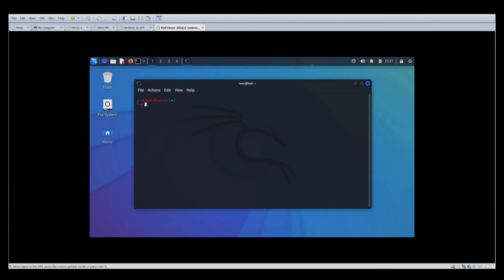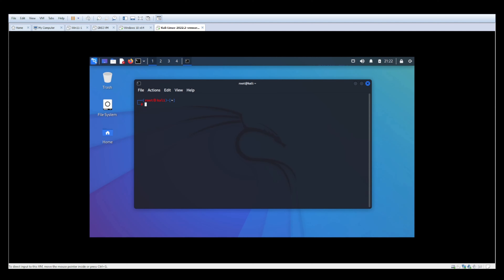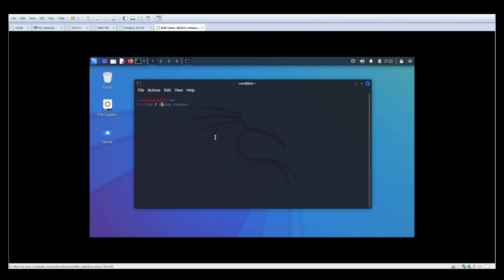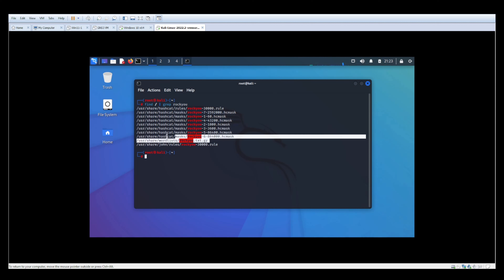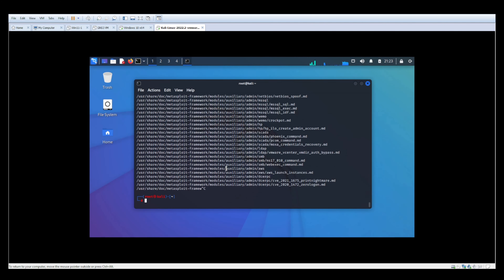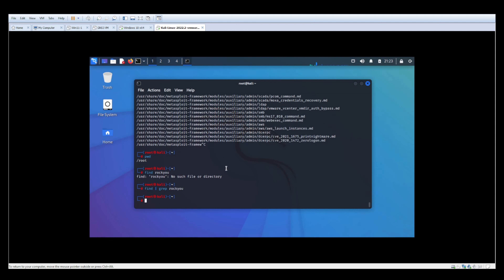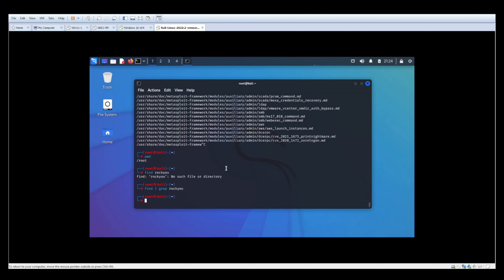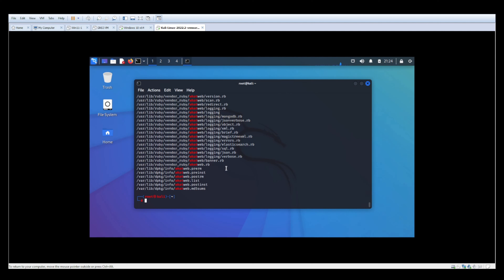HOW TO FIND ANYTHING IN LINUX, FAST! | FILES OR DIRECTORIES | FIND AND GREP | KALI LINUX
IN THIS VIDEO WE LOOK AT THE FIND COMMAND IN LINUX.  WE ARE RUNNING KALI, BUT THIS WILL WORK ON MANY LINUX DISTRIBUTIONS. WE WILL LOOK AT SPECIFYING A STARTING DIRECTORY FOR THE SEARCH AS WELL AS A FILTER WITH GREP.

Cheers,
Damien - The IT-Unicorn

Licensee:
u_5trmcec5wn

Audio File Title:
Fun Life

Audio File ID:
112188

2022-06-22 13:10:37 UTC